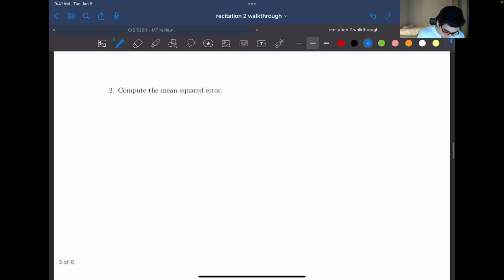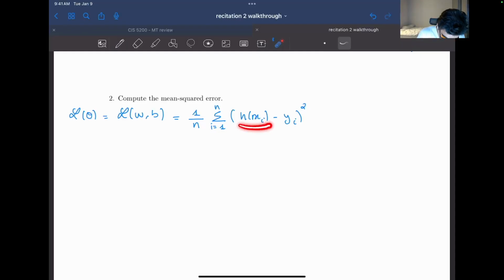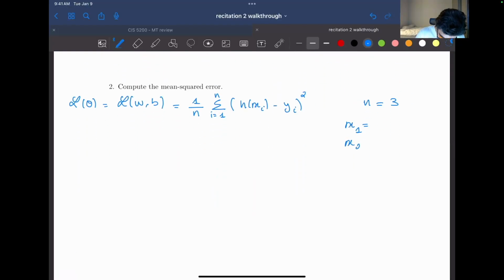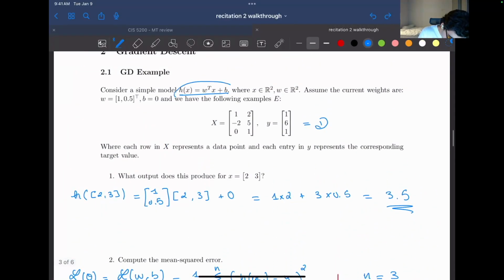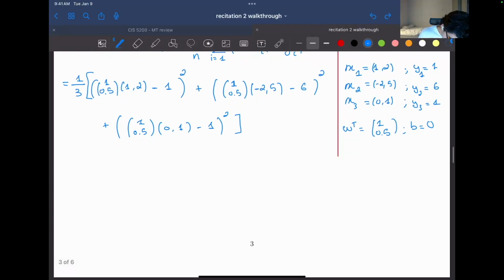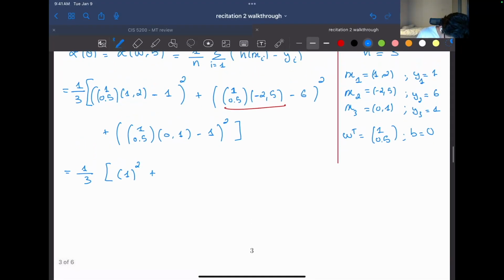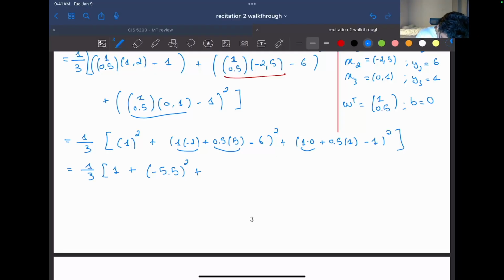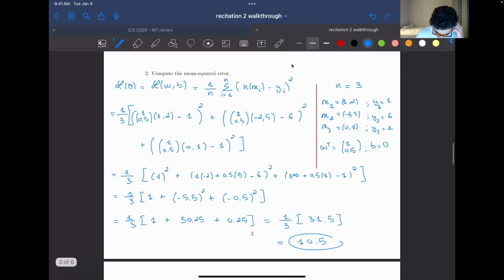Gradient Descent PART 2 - CIS 5200 (Machine Learning), Spring 2026